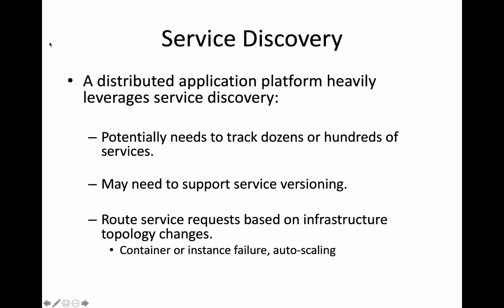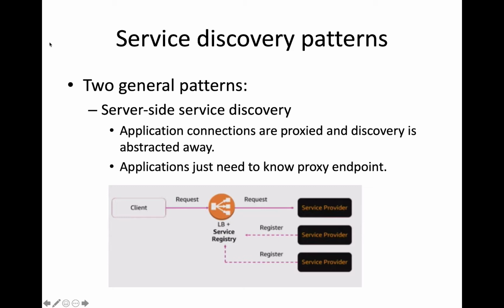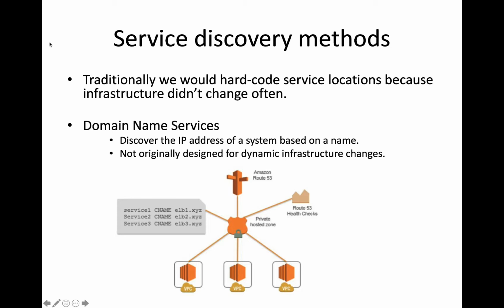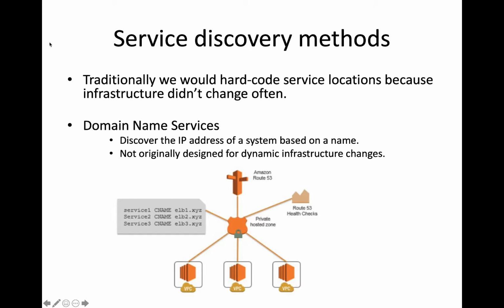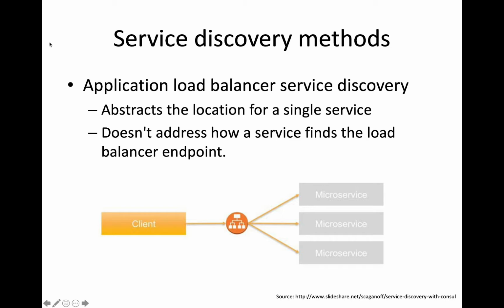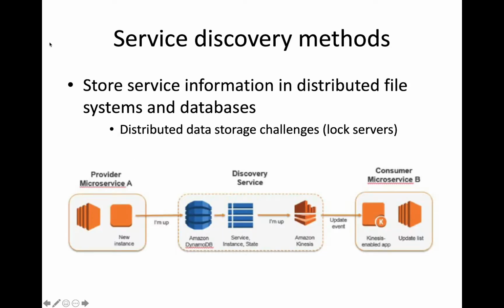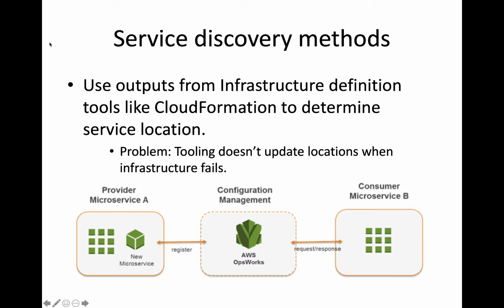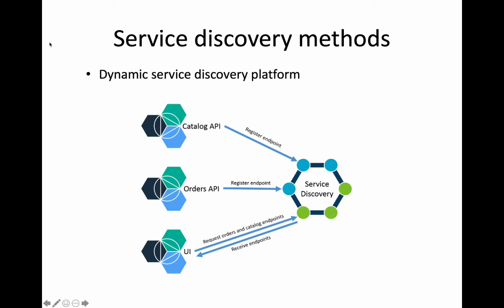DevOps & Cloud Infrastructure Week 13 Part 2: Service Discovery